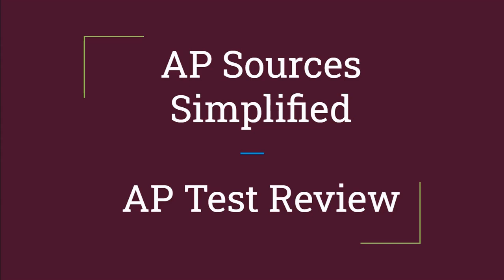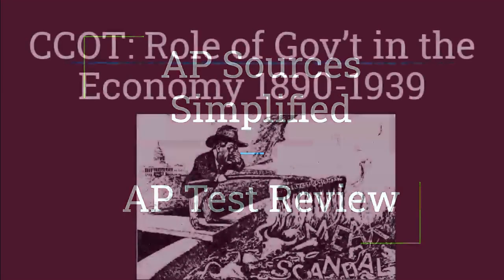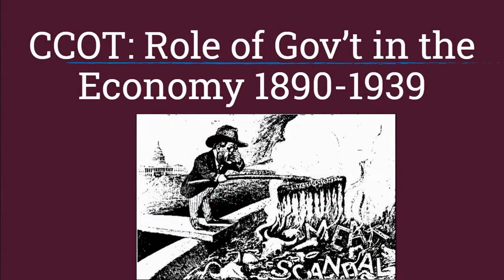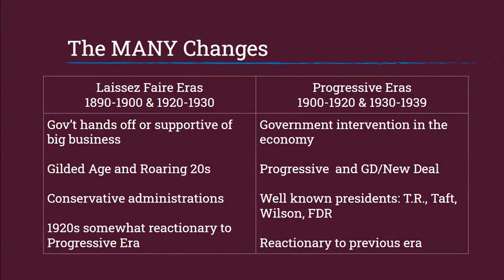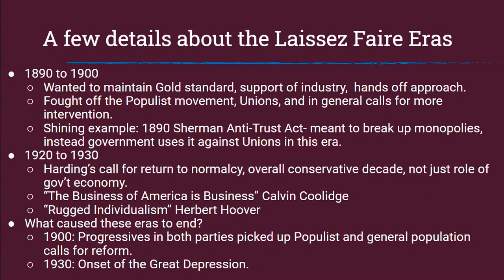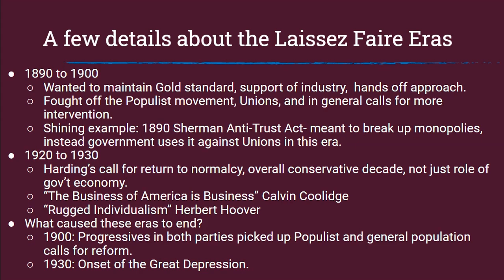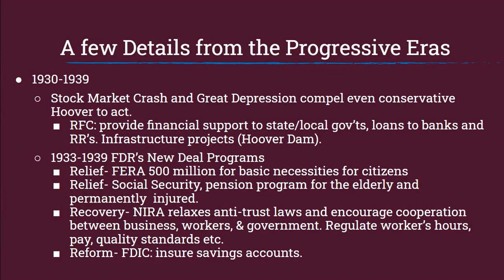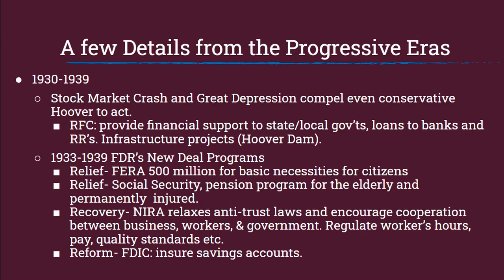Role of Government in the Economy 1890 to 1939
This video analyzes the role of government in the economy from 1890 to 1939. It goes along with an AP review assignment.